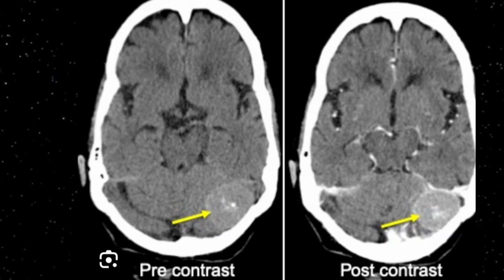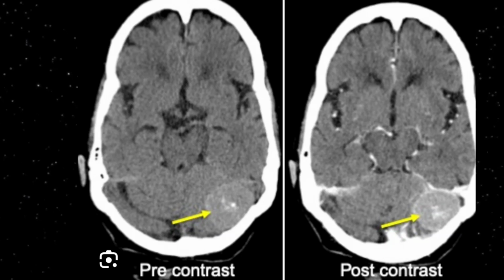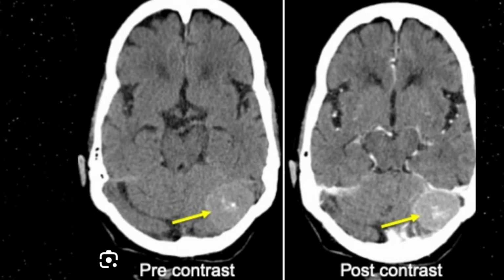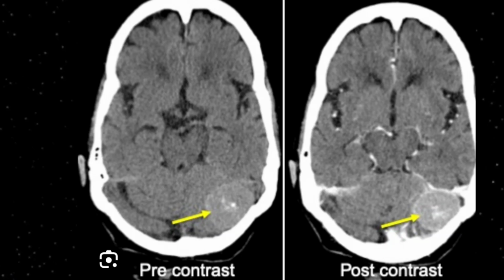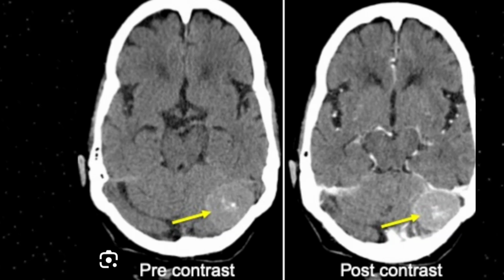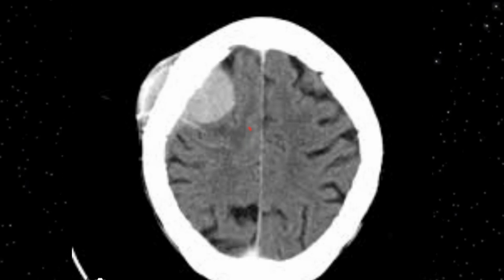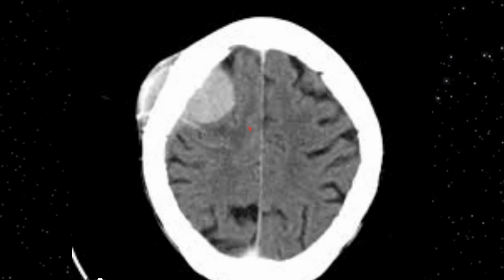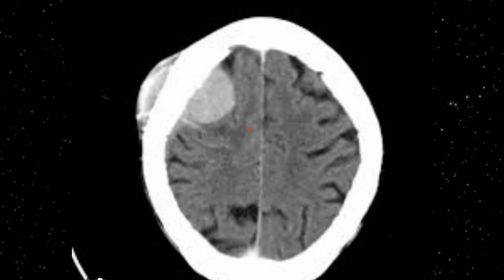Meningioma. A Brain Tumour Easy to understand on Radiology CT images